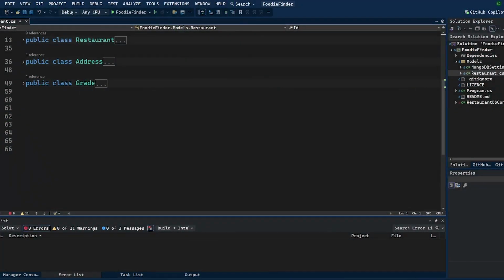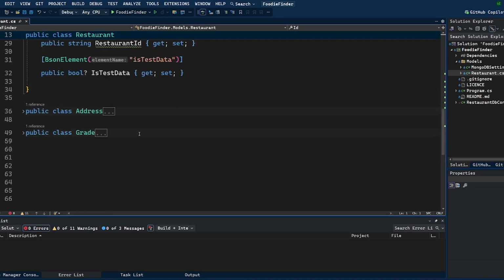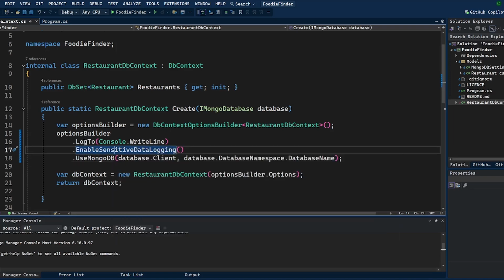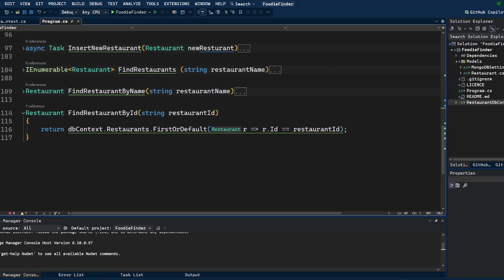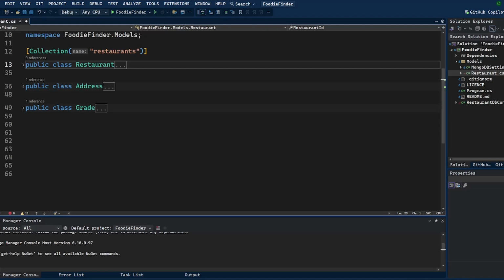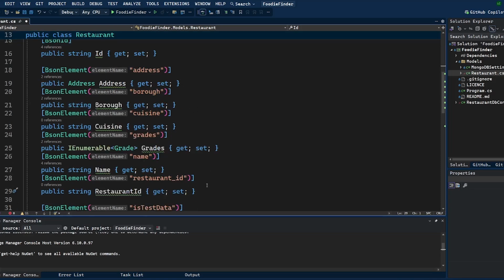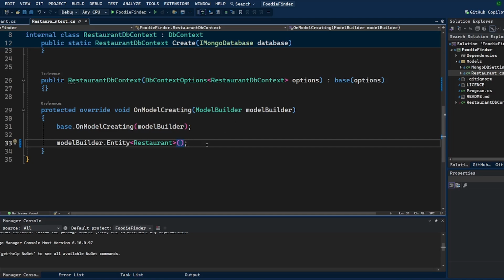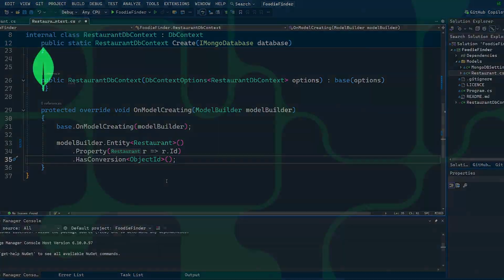What's New in the MongoDB Provider for EF Core?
Great news! The new Provider for EF Core is now GA and in this video, Developer Advocate Luce Carter will show you some of the exciting new features available now!

Connect with Luce: Twitter - @lucecarter1

Timestamps:
00:00 - Introduction
00:18 - Embedded Documents
01:30 - Detailed Logging
03:49 - BSON Attributes
05:05 - Value Converters